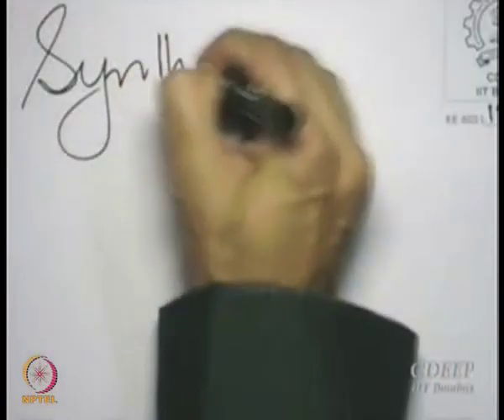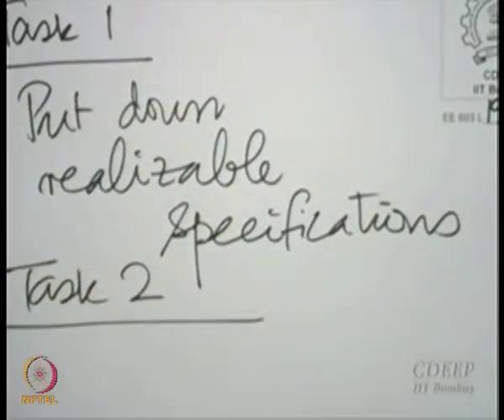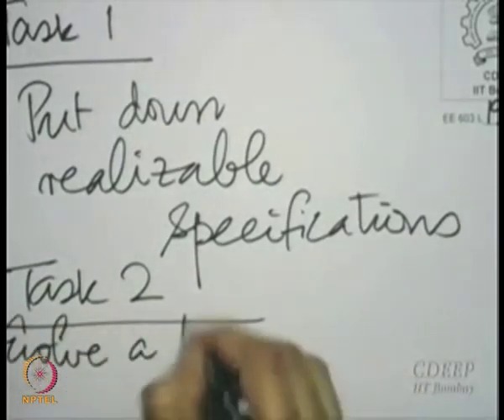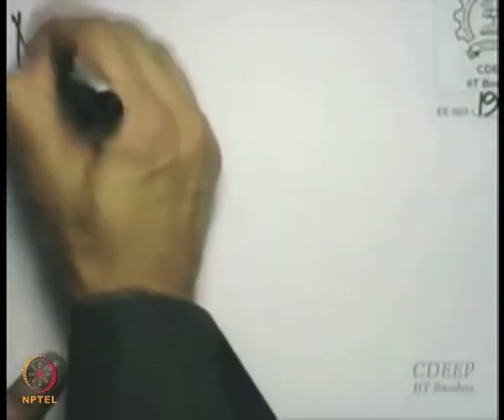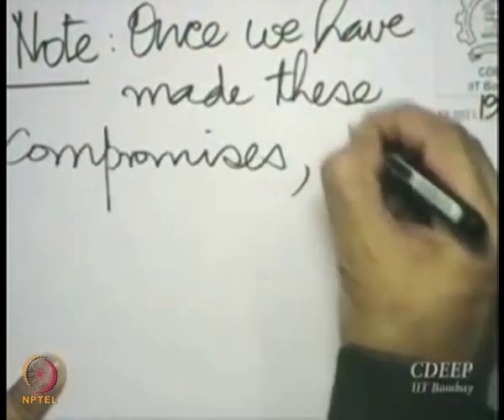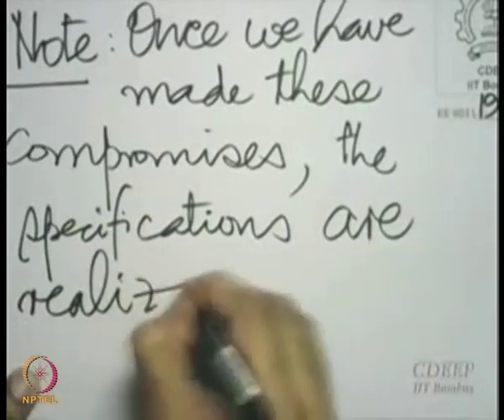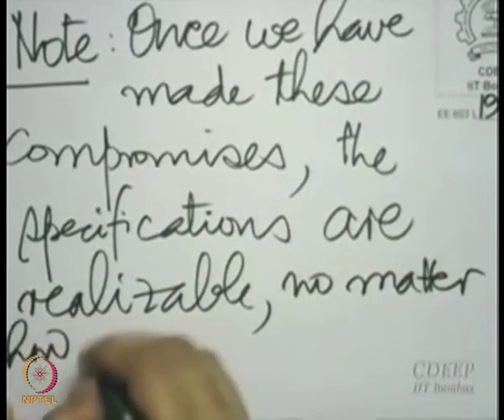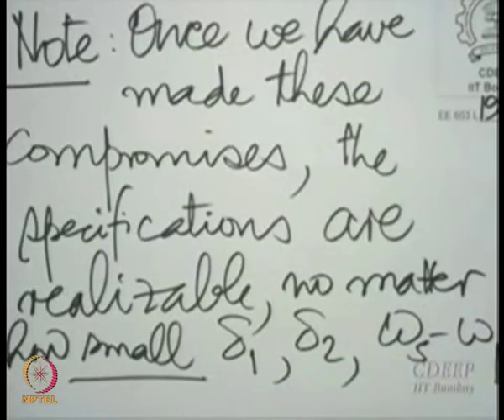Lecture 19A: Synthesis of Discrete Time Filters, Realizable specifications